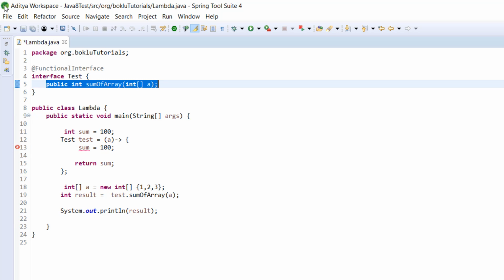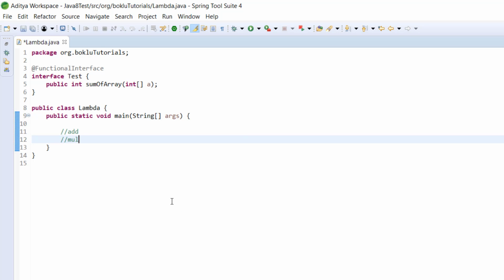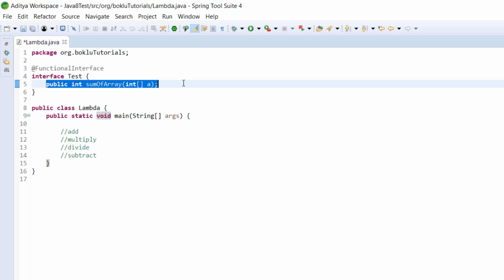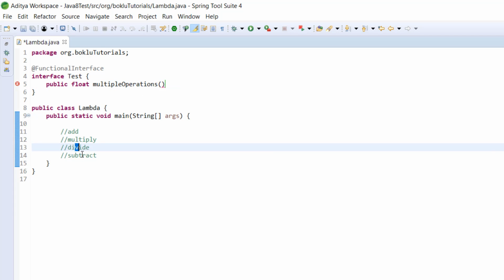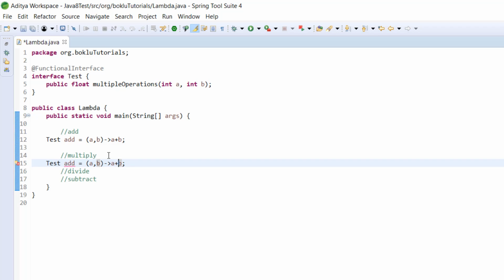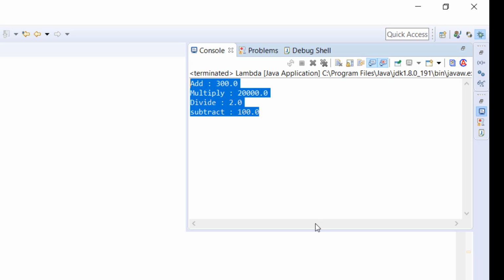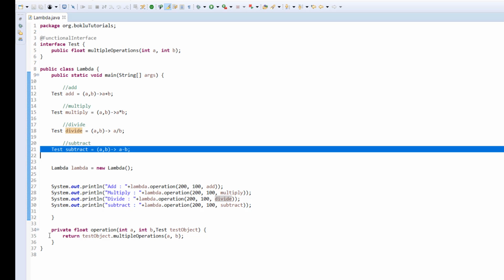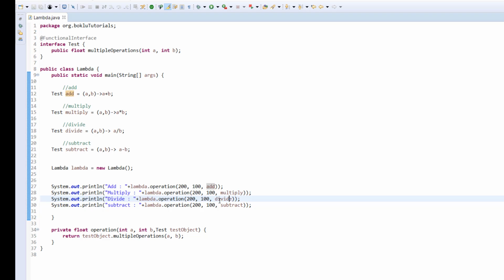Java 8 | Relation between Functional Interface and Lambda Expression Part 3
Learn the easiest way to implement functional interface with lambda expression with the help of real time examples.  Adhyan